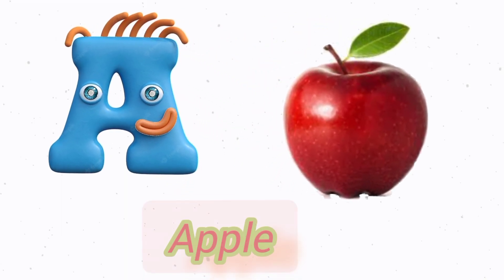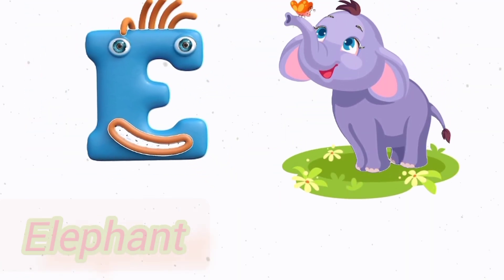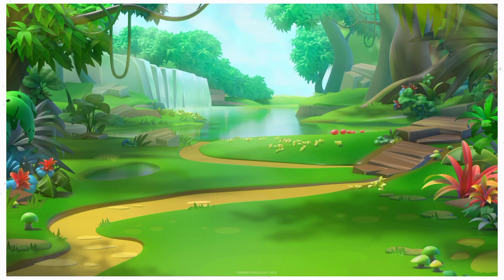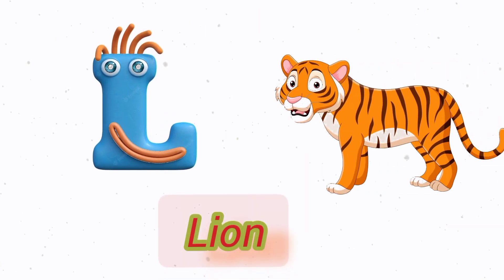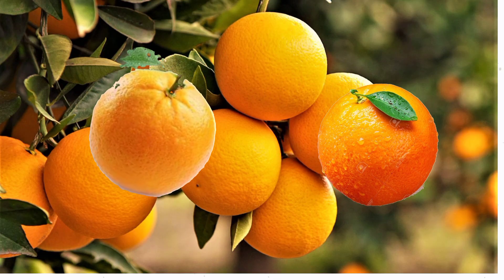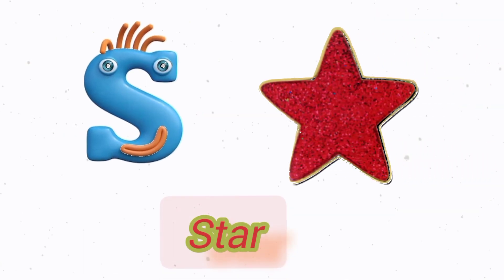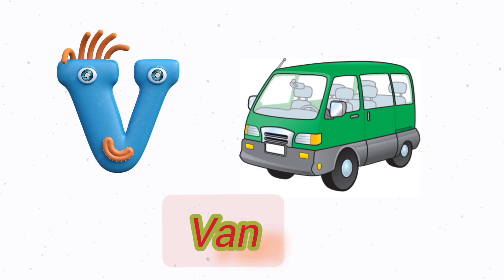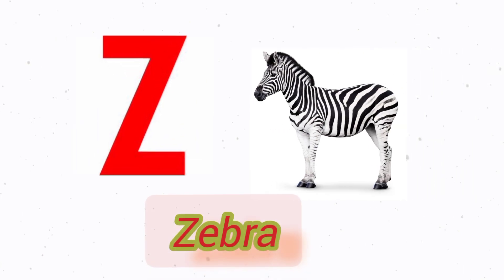Phonics Song with Two Words - A for Apple - ABC Alphabet Song with Sound for Children#kidssong#abcd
Aseanar
A_se_anar
Aa se aam
Aaseaam
Aa_se_aam
Hindi varnmala
hindivarnmala
hindi_varnmala
Hindi varnmala for nursery
Hindi varnamala
HindiVarnamala
Hindi_Varnamala
hindi varnmala
हिंदी वर्णमाला
हिंदीवर्णमाला
हिंदी_वर्णमाला
हिन्दी वर्णमाला
हिन्दीवर्णमाला
हिन्दी_वर्णमाला
हिंदी व्यंजन
हिंदीव्यंजन
हिंदी_व्यंजन
हिंदी स्वर
हिंदीस्वर
हिंदी_स्वर
हिंदी स्वर व्यंजन
हिंदीस्वरव्यंजन
हिंदी_स्वर_व्यंजन

Abc alphabet😁
kids abc❤️
abc phonics🍎
abc phonics song
abc song
abc cartoon
abc poem
abc full movie
abc kids katta
abc alpha bet
abc alpha bit
abcd news live
abc alphabet phonics song nursery rhymes
abc alphabet learning writing
abc all babies channal
abc all babies channel
abc phonics song chu chu tv
abc phonics song kindergarten
abc phoniex song
abc phoenix song
abc two new version
Hindi abc song
hindi varnmala
kids Hindi song
abc sekhne ka tarika
abc padhne ka tarika
abc parhne ka tarika
abc likhne ka tarika
ka se kabutar
abc phonics with actions
abc phonics with sign language
abc phonics with pictures
abc phonics writing with color markers
abc padhne ka tarika batao
abc padhne ka tarika baccho ko